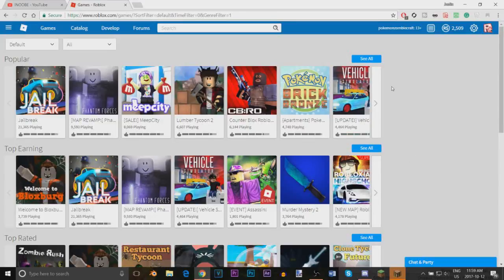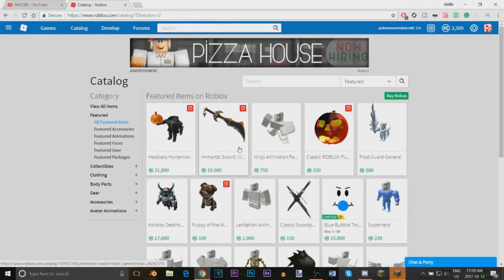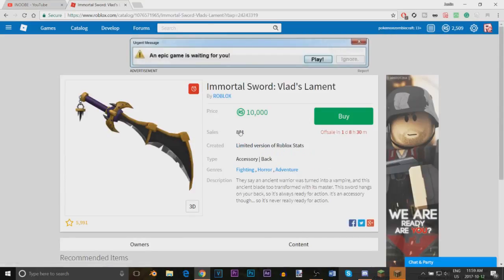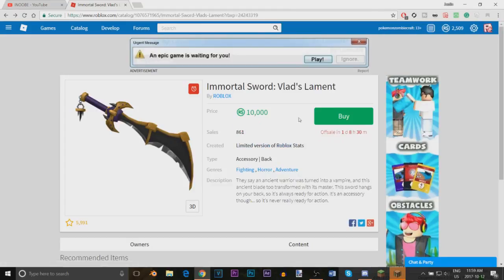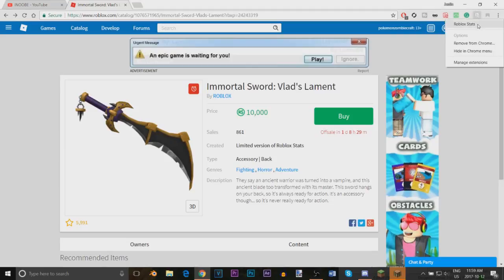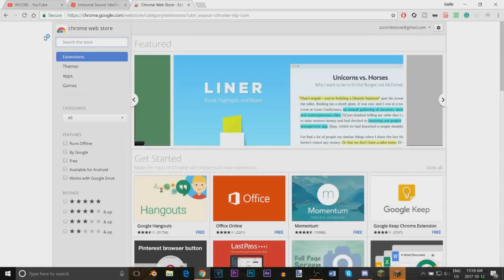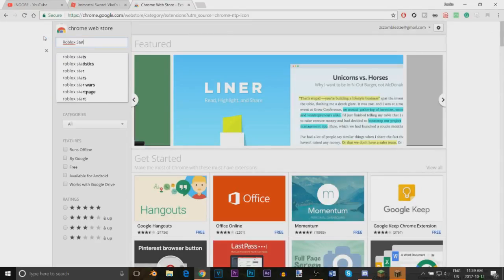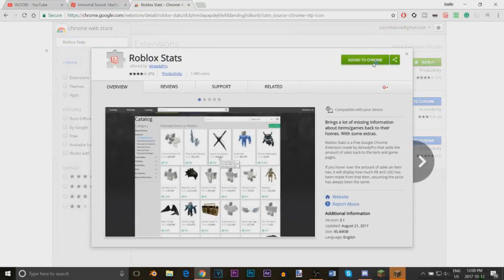How to Check Sales On Roblox